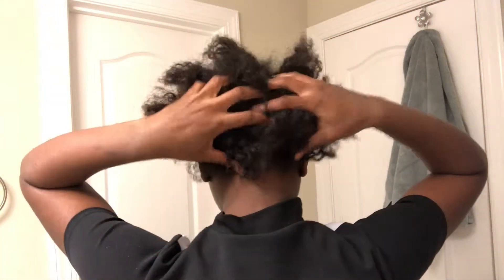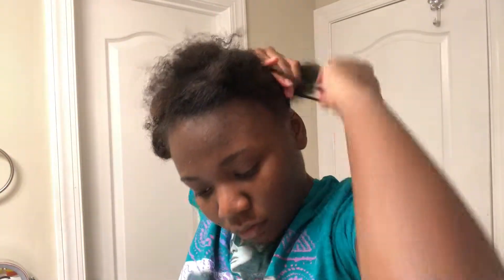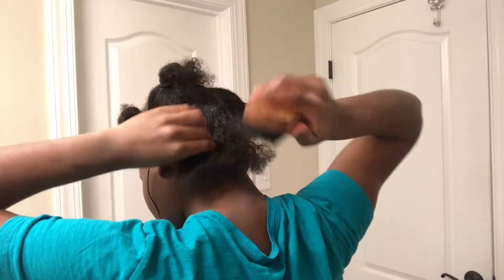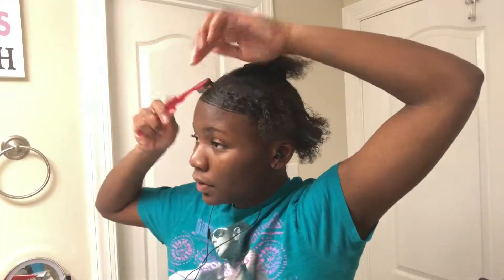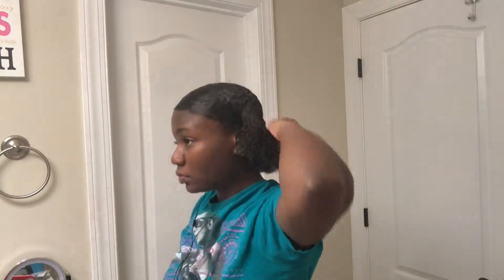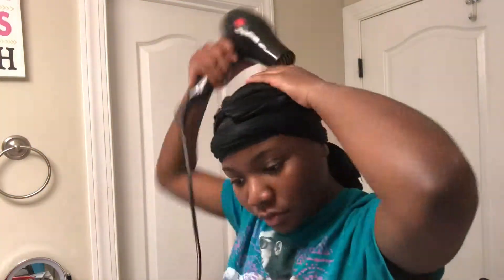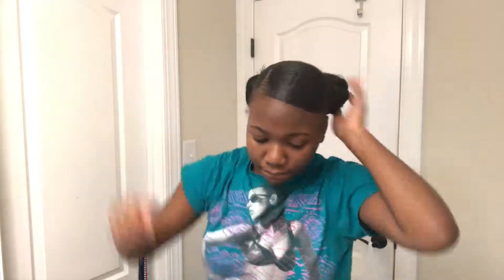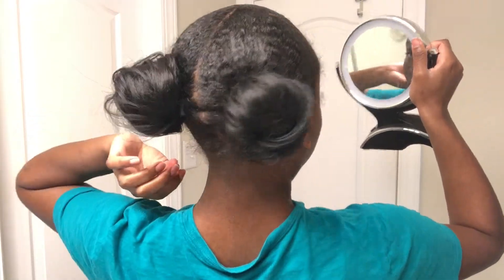Space Buns w/ Side Part Tutorial on Short Natural Hair !! (no heat required) !!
Hey you guys !! This is the hair tutorial I was talking about in my Q&A. I have another one filmed too that I will post Friday where I went from black, to blonde, to teal-aqua green !!

Materials:
Hair Bristled Brush
Got 2b Freeze Spray
Hair Ties
Pins
Spray Bottle
Beeswax
Peppermint Oil
2 packs of hair - I used 2 packs of $8.99 Remi 1B hair that is 8 in.

- FREE Playboi Carti x Trippie Redd Type Beat 2018 - FLAKO Ft. Juice WRLD RapTrap Instrumental
- [FREE] Jacquees x Ella Mai Guitar Type Beat - Luv Prod. Pdubcookin x Eibyondatrack
- Kash Doll - Ice Me Out Instrumental (Remake)